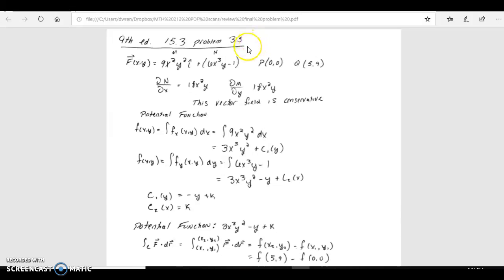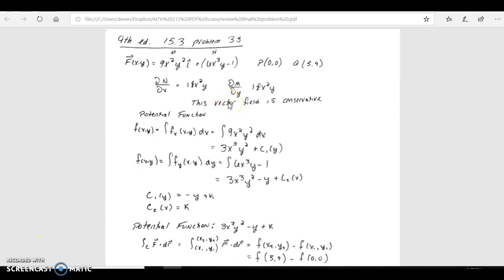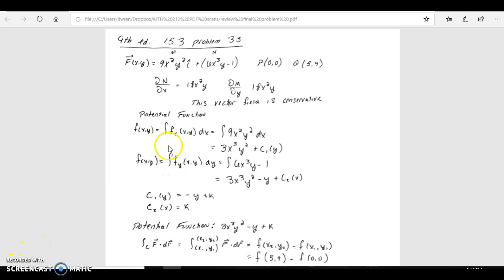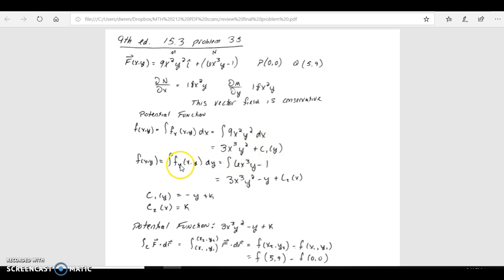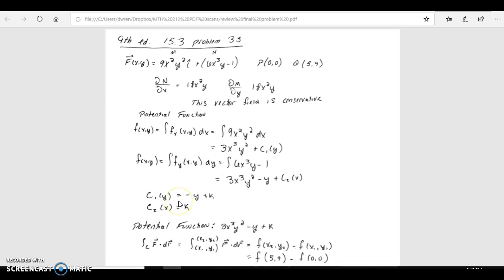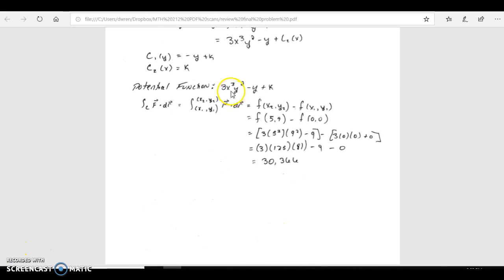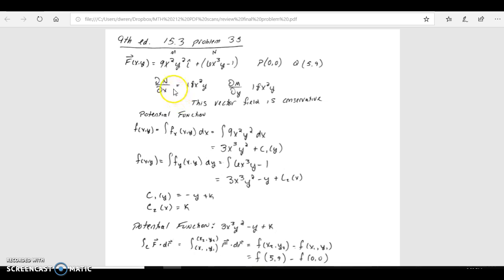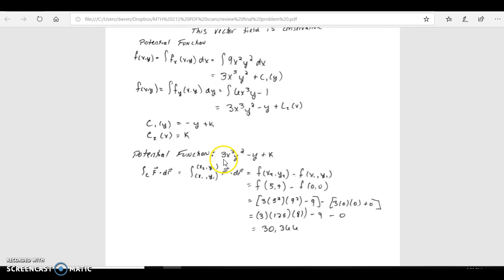ch 15.3 problem 35